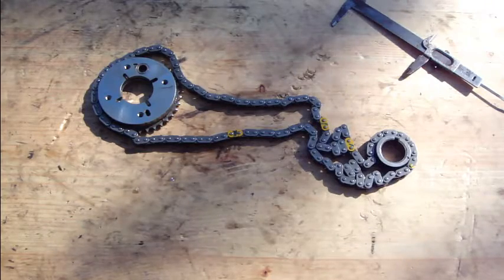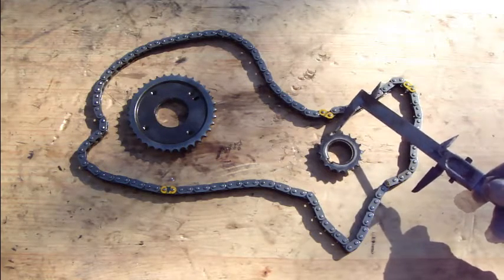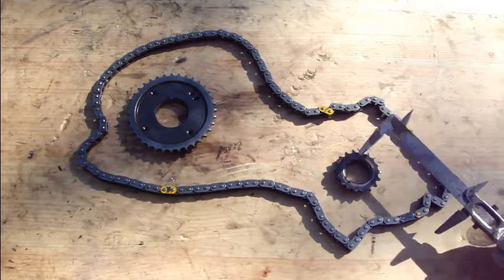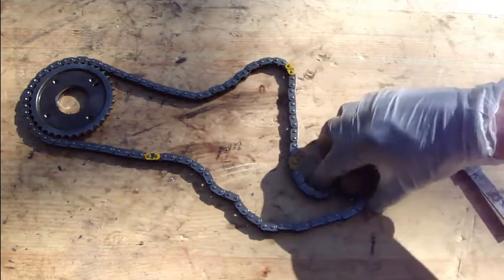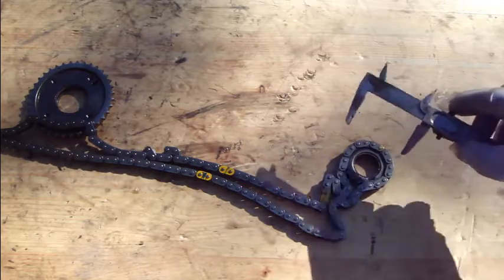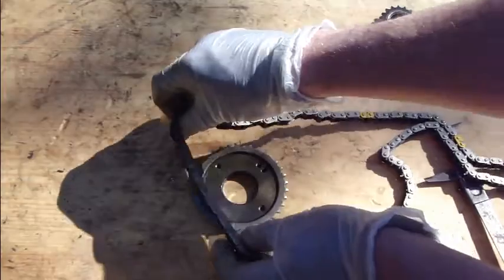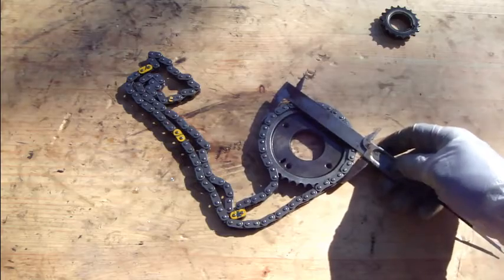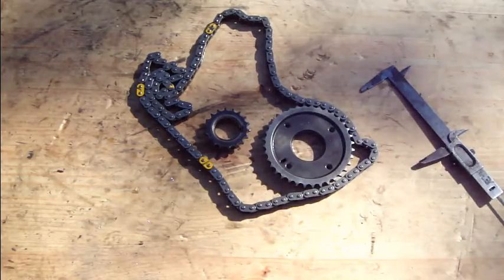How to assemble engine VVT-i Toyota Part 26: Sprocket wheels measurement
How to assemble engine VVT-i Toyota Part 26: Sprocket wheels measurement inspection